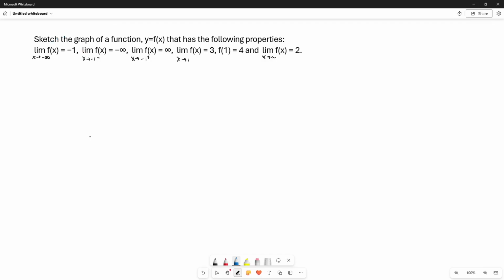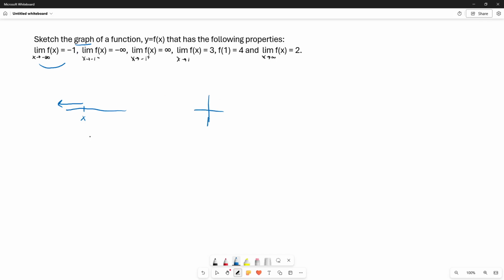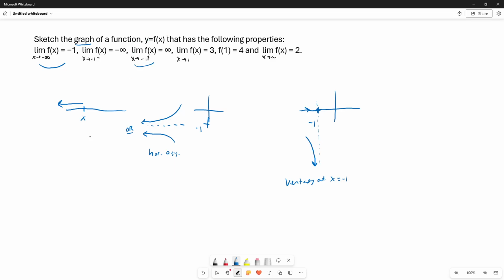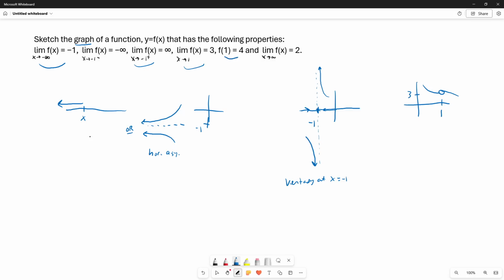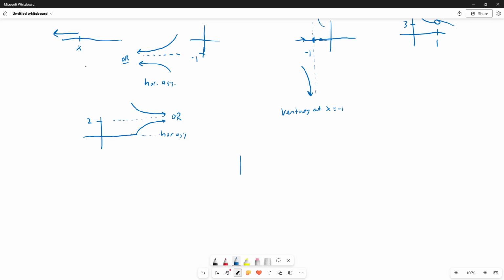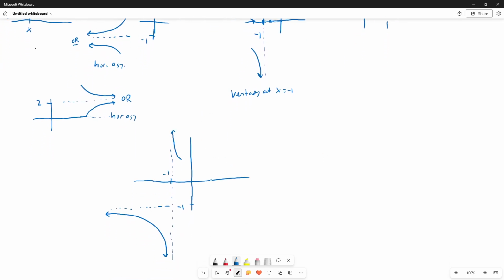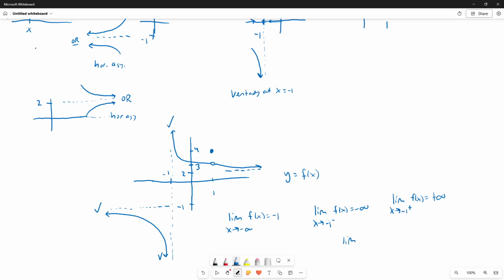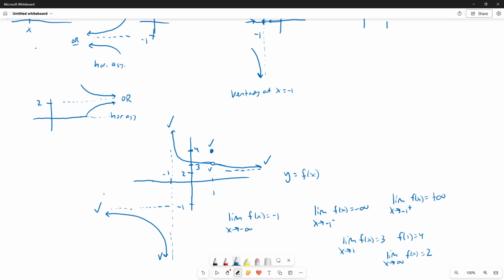Sketching a graph from Limits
We sketch the graph of a function based on the values of several limits. The problem in this video comes from the book Calculus I, found at ximera.osu.edu/math. Check it out!